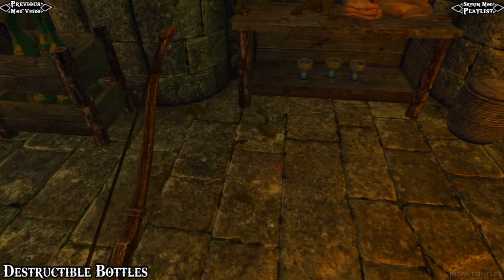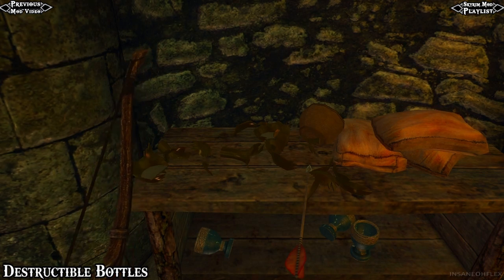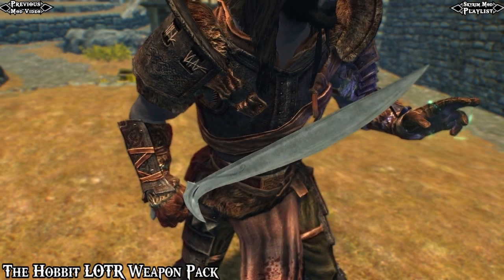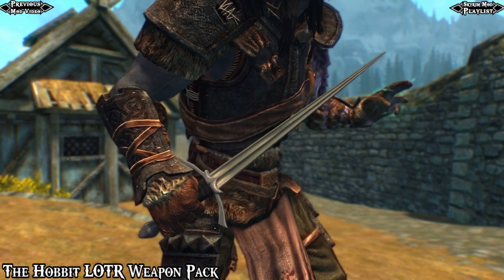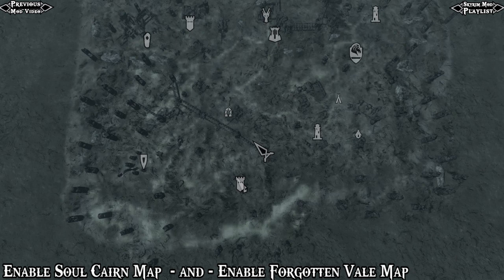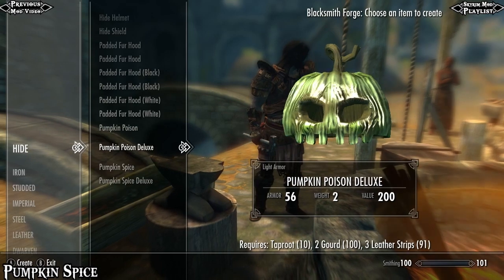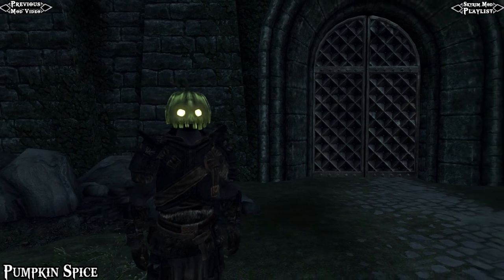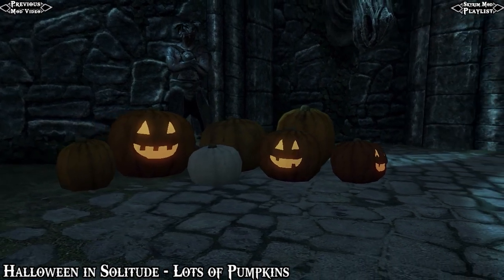Skyrim Mod Showcase - #17: Destructible Bottles, Hobbit Weapon Pack, Halloween mods +more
(0:05) Destructible Bottles

(0:41) The Hobbit LOTR Weapon Pack

(1:30) Enable Soul Cairn Map

(1:30) Enable Forgotten Vale Map

(1:49) Pumpkin Spice

(2:14) Halloween in Solitude

Other mods used in the making of this video:
SkyRealism ENB - an ENB config that stays true to the vanilla lighting of Skyrim.
ReAL Sun - a realistic sunglare texture mod I made.
SkyUI - the inventory mod that every PC user of Skyrim should have.
iHUD - hides the UI when you don't need it, and shows it when you do need it (combat, looking at items, etc).
Clanking Armor - adds a realistic "clanking" sound when running/walking with metallic/plate armors.
Skyrim Mod Spotlight, Skyrim Mod Spotlight: Skyrim Mod Feature, Skyrim Mod Showcase, insane0hflex, insanoflex, insaneoflex